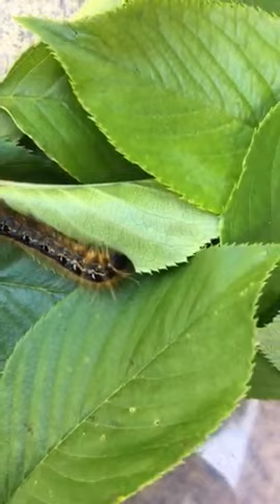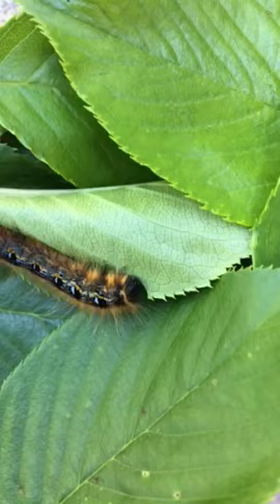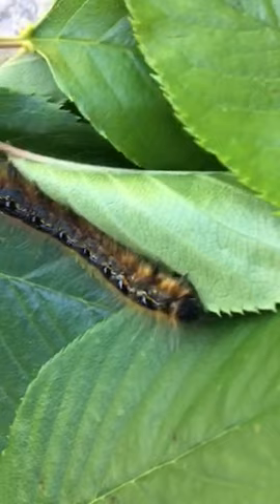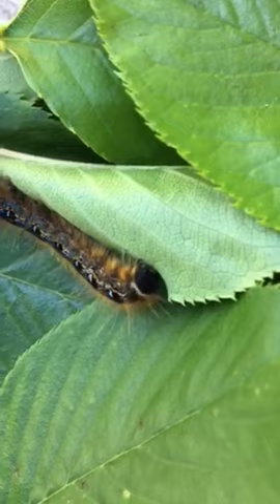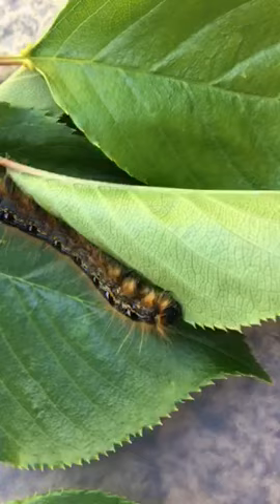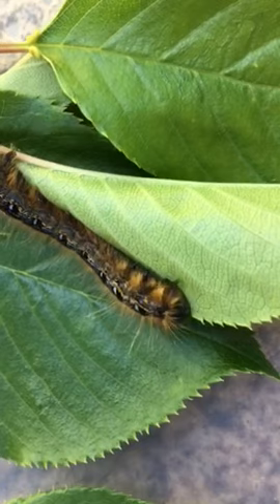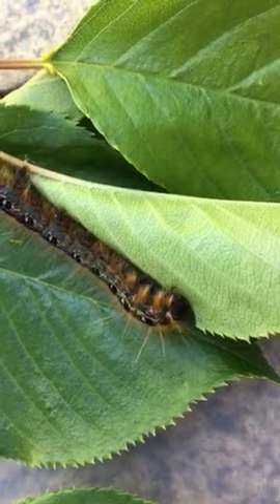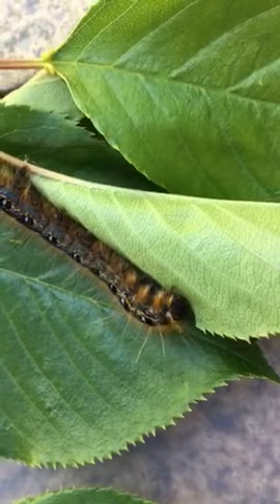intro to Eastern Tent Caterpillar